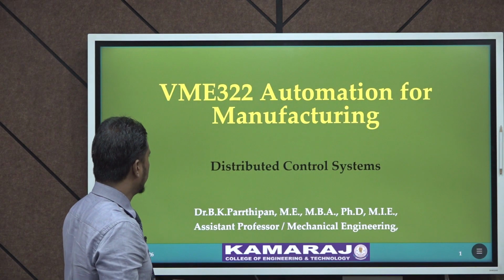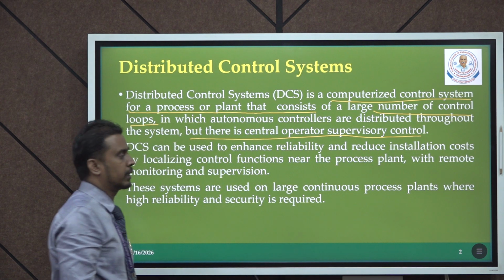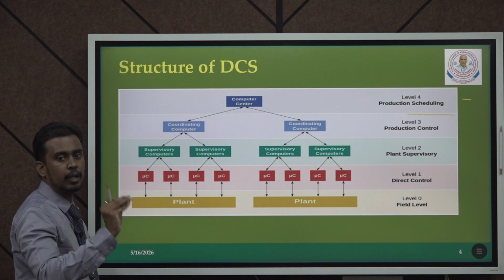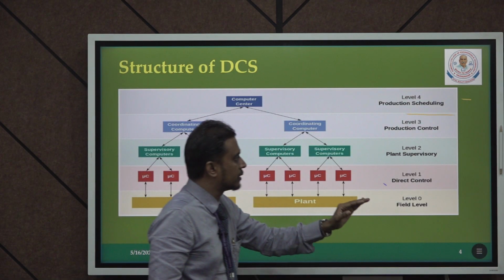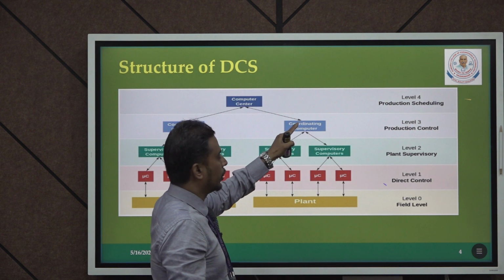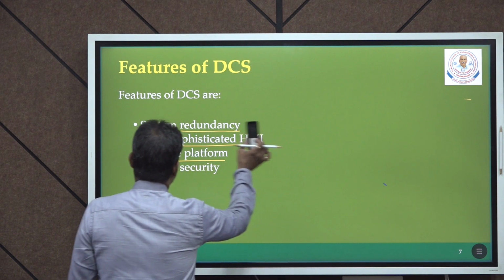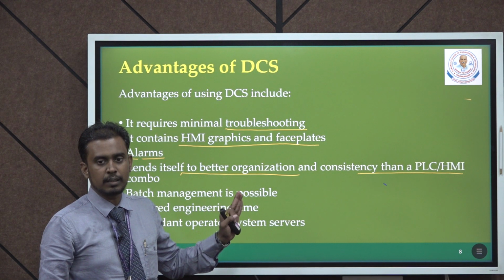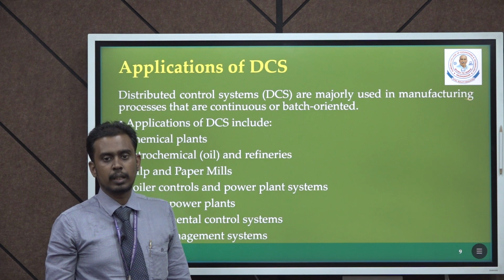Distribution Control System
In this lecture, Dr. B.K.Parrthipan, Assistant Professor of Mechanical Engineering at Kamaraj College of Engineering and Technology, explains the concept Distribution Control System with its advantages and applications.